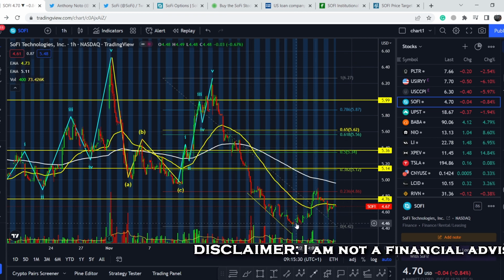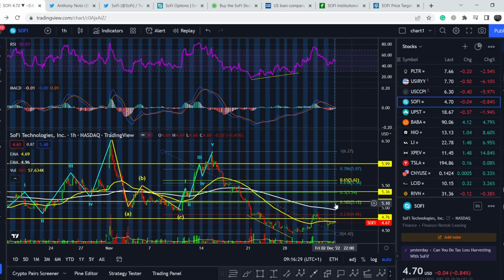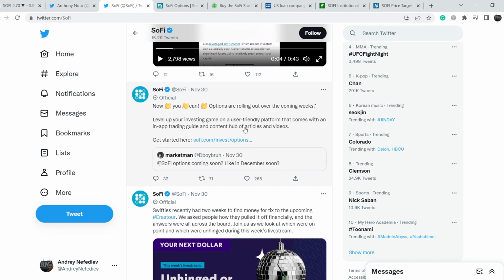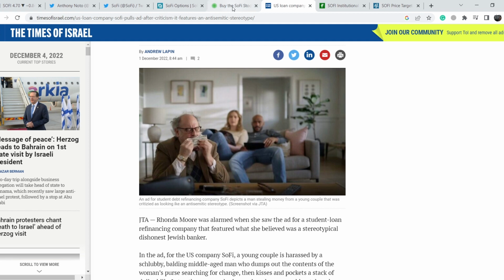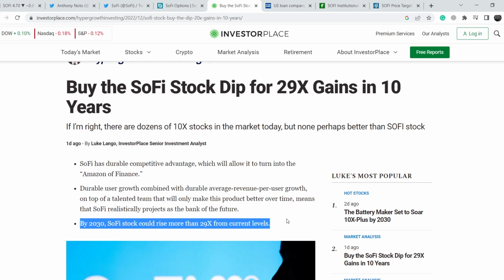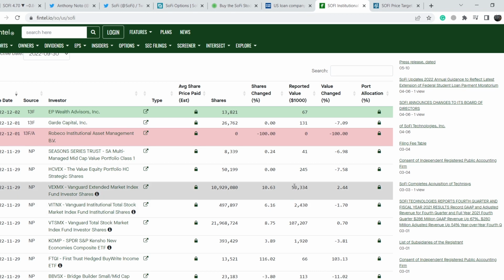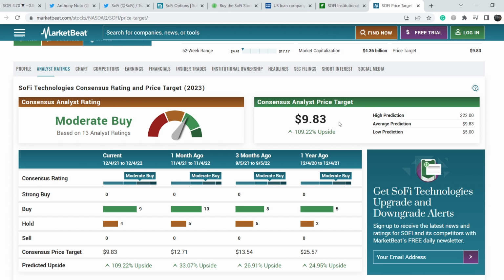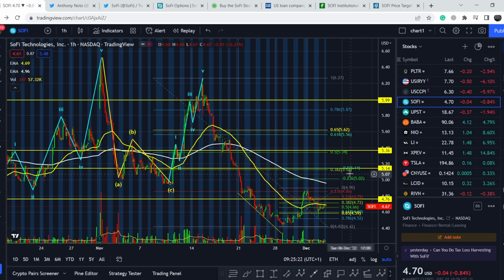SOFI Stock to $5.12! MORGAN STANLEY SET A NEW PRICE TARGET! DO NOT MISS THIS!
Timecodes:
0:00 Intro
0:11 Fundamental Analysis
7:06 Technical Analysis